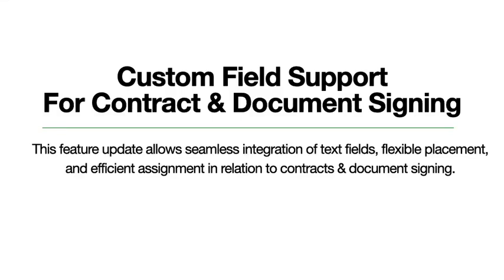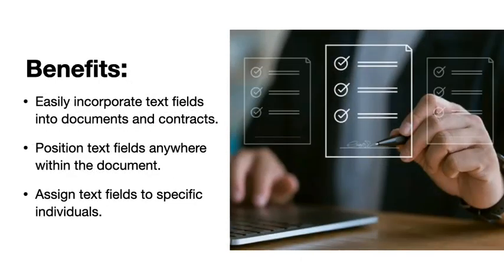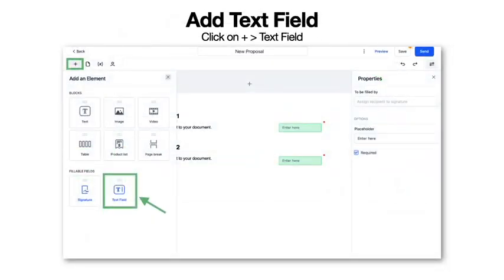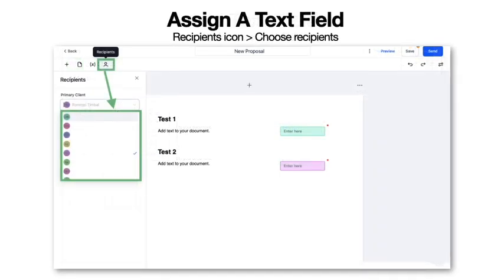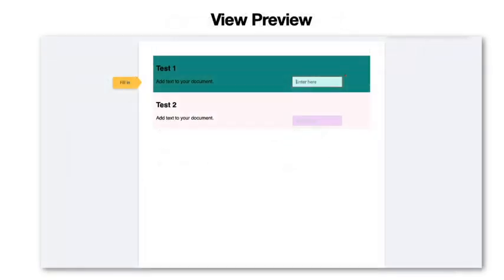How to Use Custom Fields for Smarter Contract & Document Signing Workflows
In this tutorial, we’re excited to share how to harness the power of custom fields in your contract and document signing processes. If you're in the real estate business or any other industry that requires frequent document management, you'll find this feature incredibly useful. We’ll show you how to customize lease agreements using floating text fields, enabling you to create tailored documents for landlords and tenants. This means you can streamline the signature process, ensuring that all necessary parties fill in the right information, all while keeping your documents compliant and secure.

So, why is this feature so important for your business? By utilizing custom fields, you can seamlessly integrate these fields into your documents, allowing for flexible placement wherever you need them. This not only enhances the user experience but also makes it easier for your clients and team to complete and sign documents accurately. No more digging through long forms or worrying about missing information — everything is organized and clear, leading to a more efficient workflow and better business outcomes.

In this video, we’ll walk you through the steps of setting up custom fields in the Document and Contract Editor. Whether you're creating a new lease agreement or updating an existing template, we’ll guide you on how to add, position, and assign fields effectively. You'll see firsthand how this feature can transform your contract signing experience and improve productivity for your team.

Don’t miss out on learning how to make your document workflows smarter. Join us as we explore this game-changing feature that can save you time, reduce errors, and enhance the overall professionalism of your contracts.